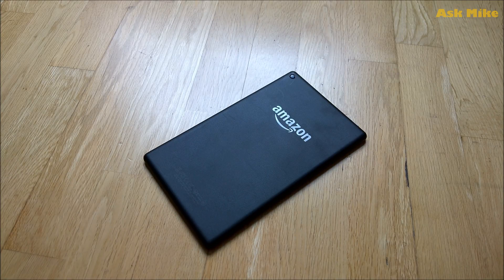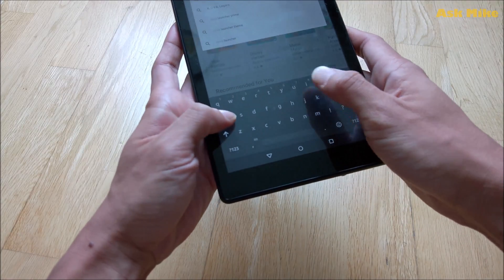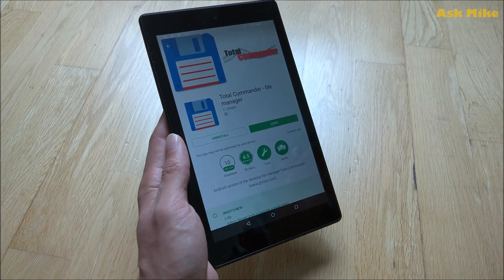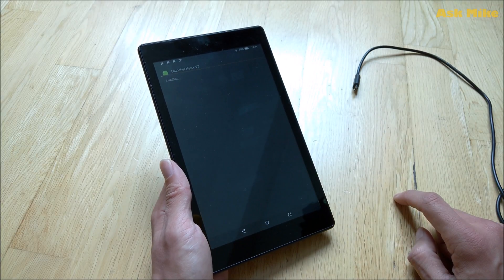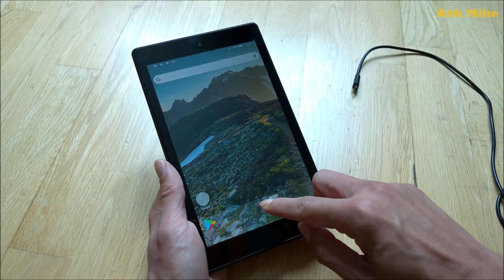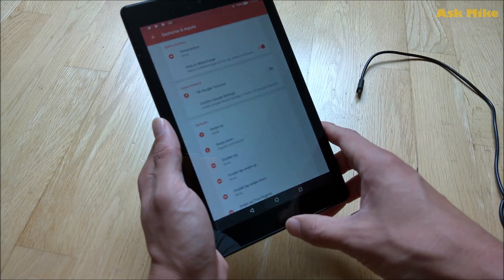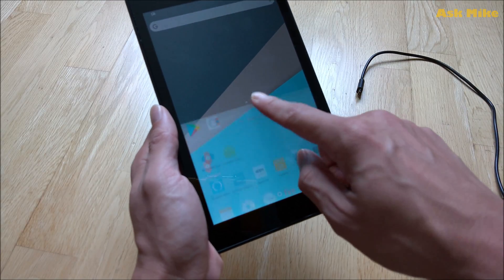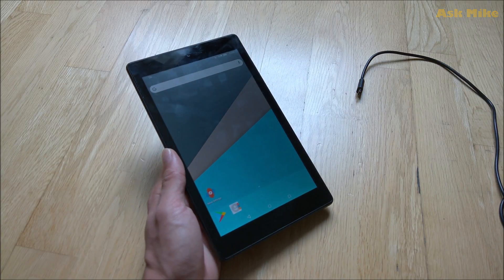Amazon Fire HD 8 - Install Nova Launcher - Android Tablet Transformation EP02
The Amazon Fire HD 8 is quite a good product plus it has a good price, the only setback that it runs on FireOS and that doesn't fare very well with me who is not accessible to Amazon services.
Today video covers installing of Nova Launcher to your Fire HD 8 tablet part of the transformation to the standard Android tablet.

Please follow the rest of the episodes for the complete transformation.